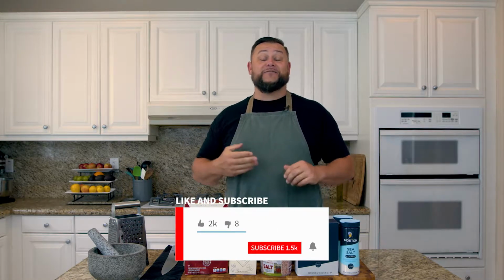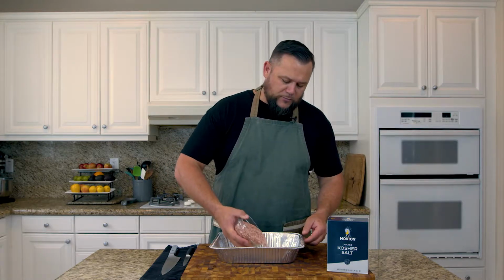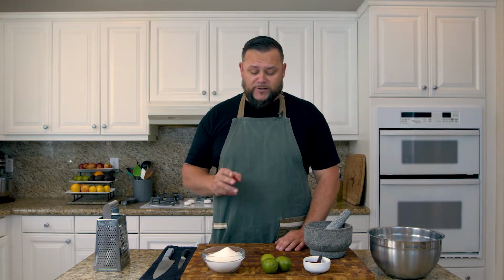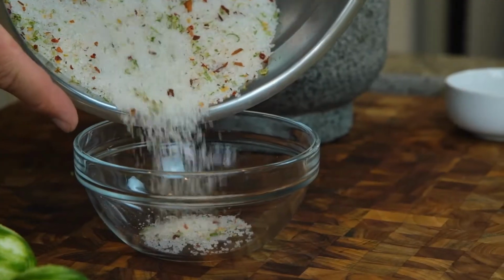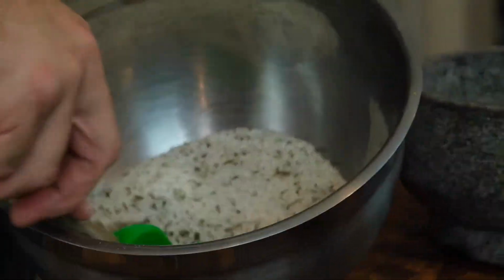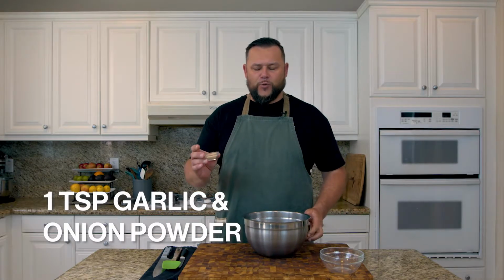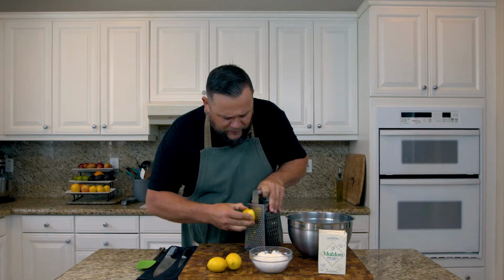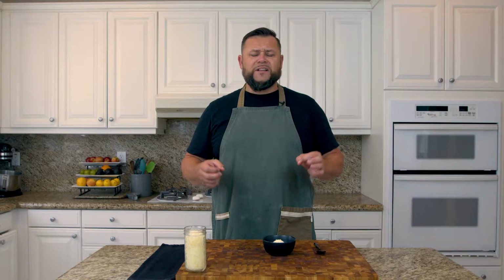FLAVOR BLAST your dishes with these | EP 043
5 EASY Finishing Salts | EP 043

Spice things up a bit! Salt doesn't need to be boring, with just a few easy steps you can take your salt to the next level! All 5 of these salts are so good in their own unique ways. You have to give them a try for yourself!

SALT 5 WAYS

0:00 - Video Start
0:16 - Introduction
0:41 - Smoked Salt
1:48 - Chili Lime Salt
2:54 - Rosemary Salt
3:35 - Garlic & Onion Salt
4:14 - Lemon Salt
5:02 - Taste Test
6:19 - Special Guest
6:32 - Final Remarks